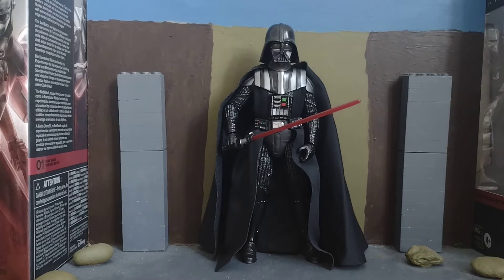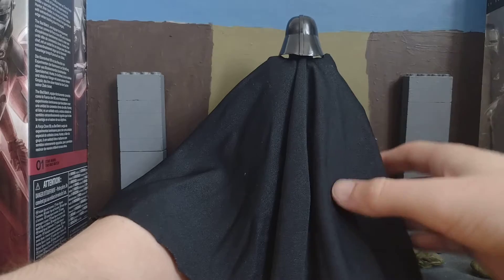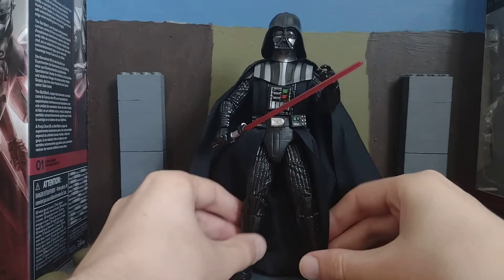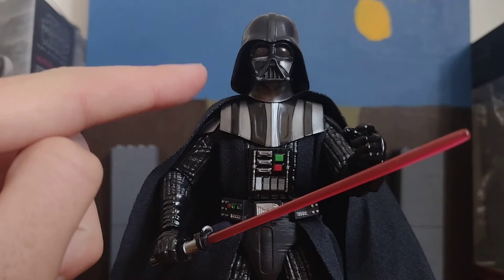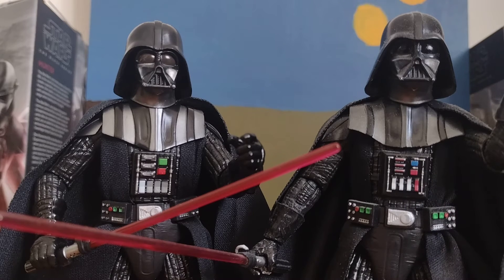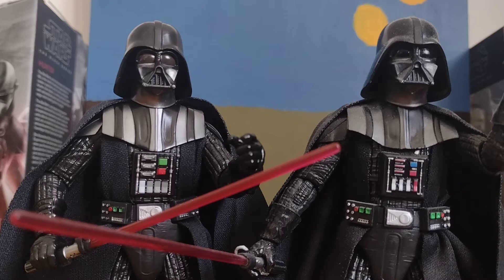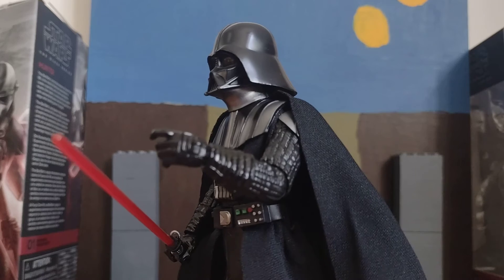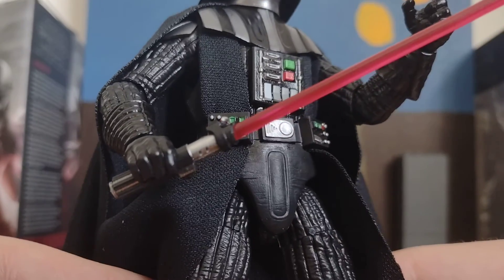star wars black series: Obi wan Kenobi series Darth Vader figure review